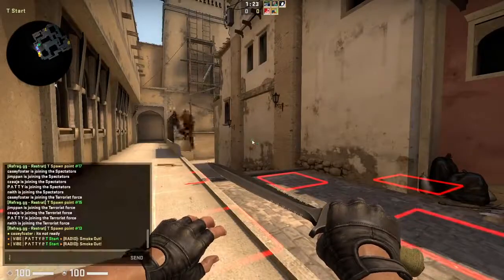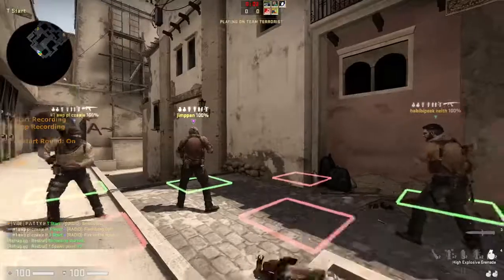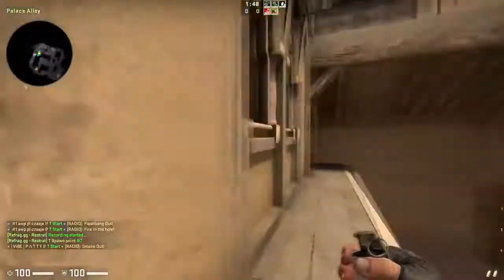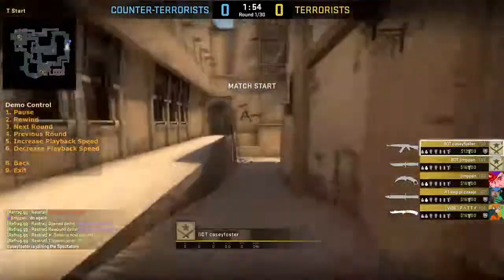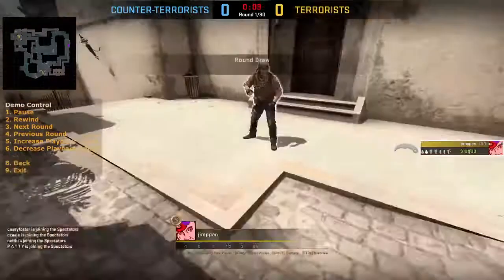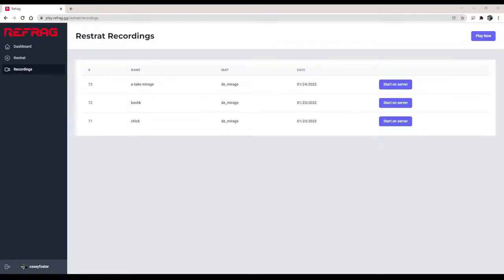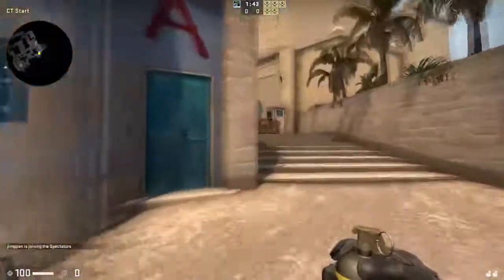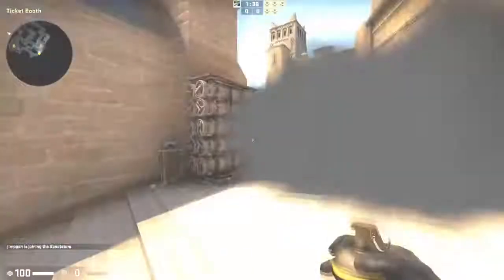Record your Dryrun and then Play Versus it on Refrag.gg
Are you a serious CS:GO player? Do this today @

Are you a serious CS:GO player? If so you can record and play vs your dryruns on Restrat which is one of our state of the art modes as part of your Refrag Competitor tier subscription.

Sign up for the best CSGO practice tool today!